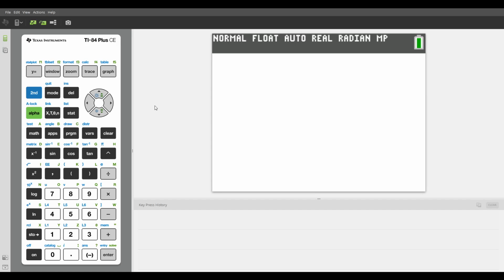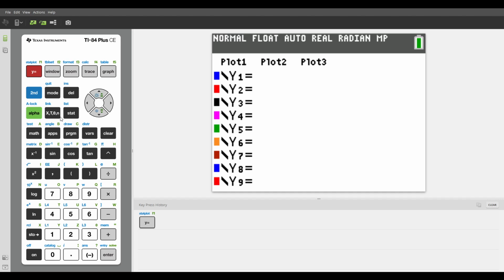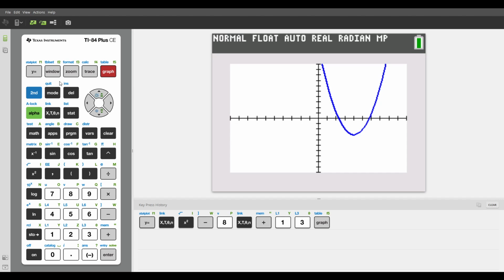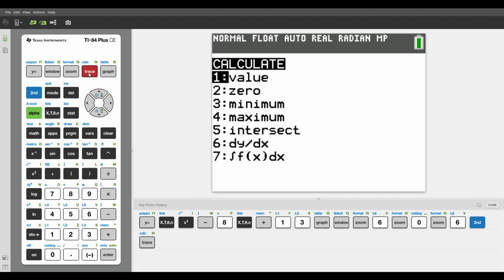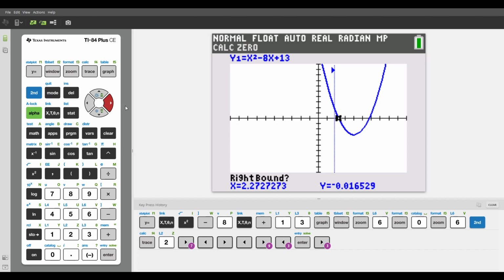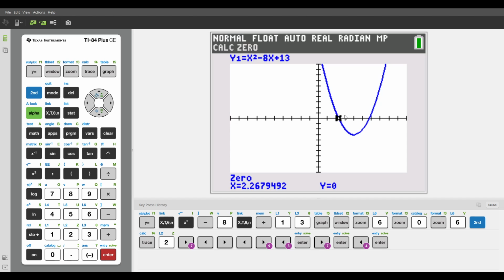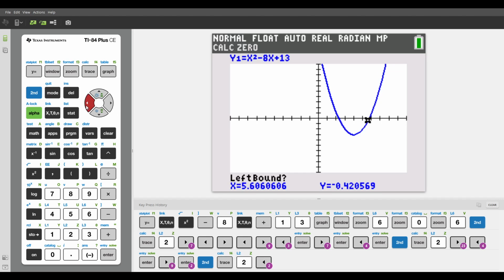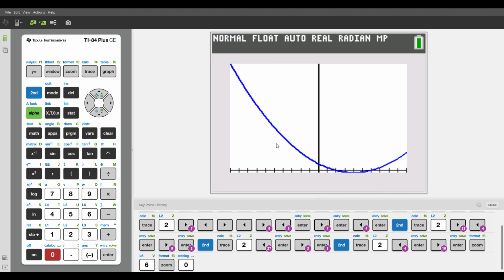Finding X Intercepts on Your Calculator | Calculator Medic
We go over the steps to finding x intercepts on your calculator and talk about a few common mistakes students make. If you have an error or issue I didn't cover in the video, comment it below!